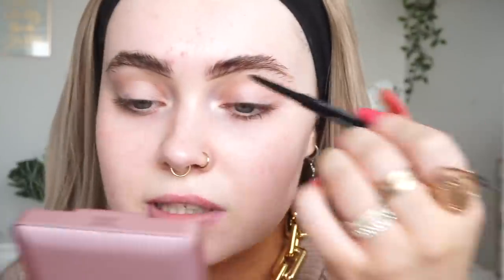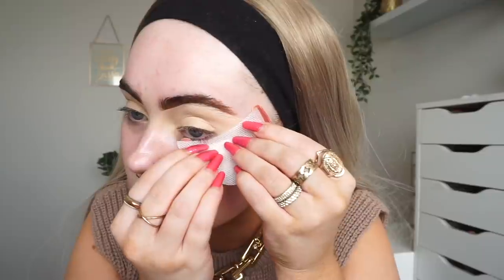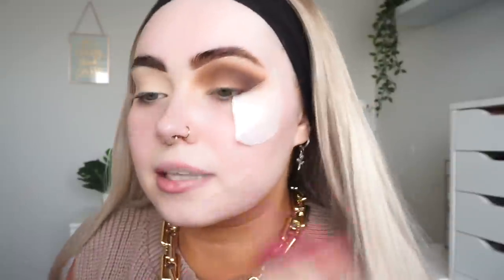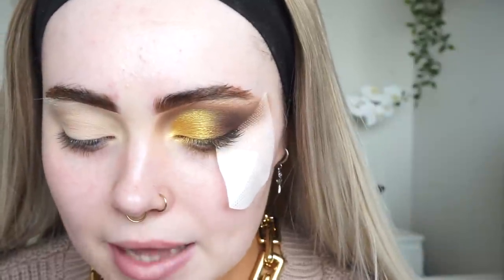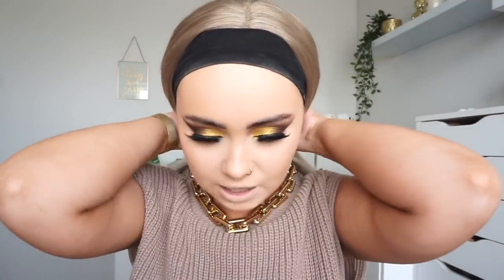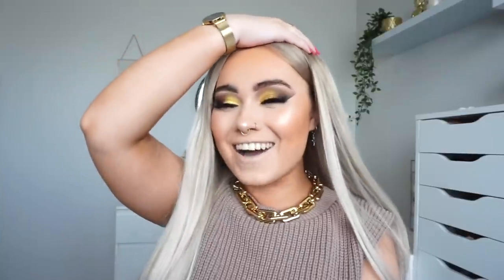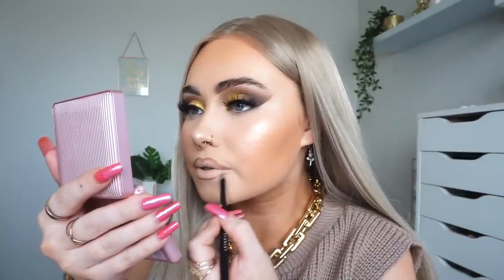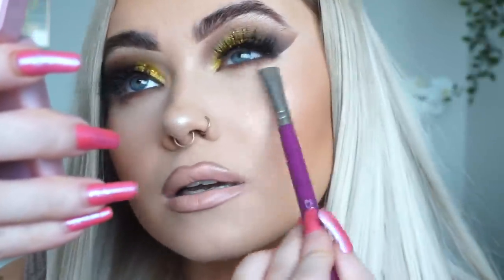GLAM ON A BUDGET 💰 | Everything UNDER £15-$15 | Chit Chat GRWM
Video Information

Elf Putty eye primer

Elf Mini palettes - Truffle & Hot jalapeño

Beauty Bakerie gel liner - Brown

Colourpop Glitterally Obsessed - Puffin

(Alternative Uh Huh Honey Palette)

Glamify Lashes - GB6

XX Revolution Face Freeze Primer

L’Oréal true match foundation- 3.D

Colourpop Pretty Fresh Comcealer - Fair 15

Cody Airspun powder

XX Revolution highlight - focus

Colourpop Highlight palette (colour used - Counting Sheep)

L’Oréal peaches blush

Deck of scarlet Lipliner - Foxy

Maybelline lipstick - Baddest beige

L’Oréal Shake and glow setting mist

E x

DEPOP - Flema

BELLAGI LASHES
Code : EFBELLAGI